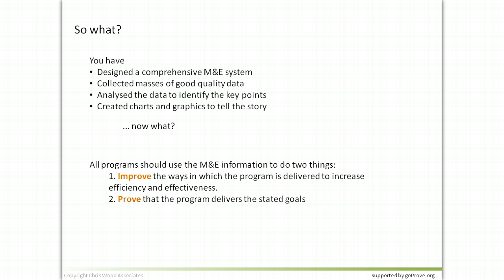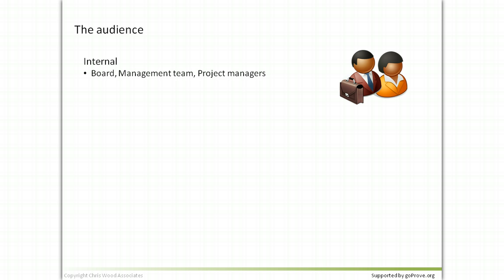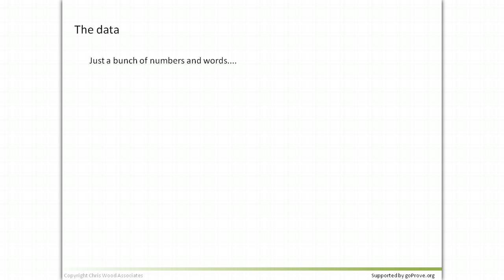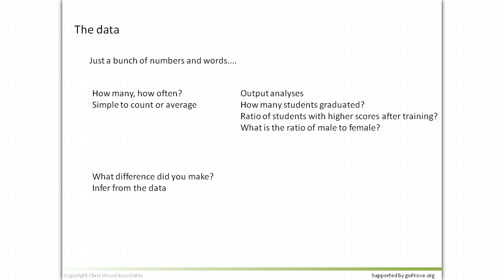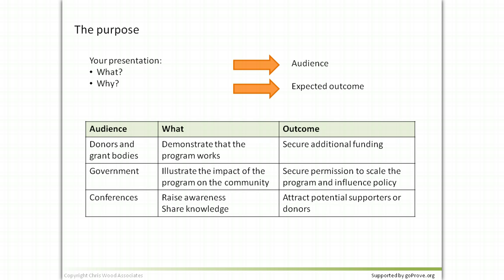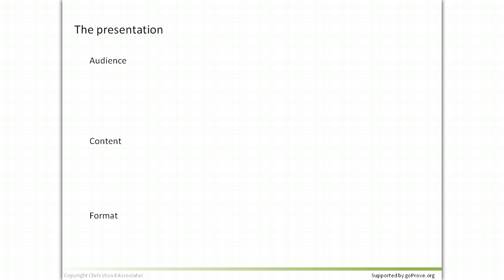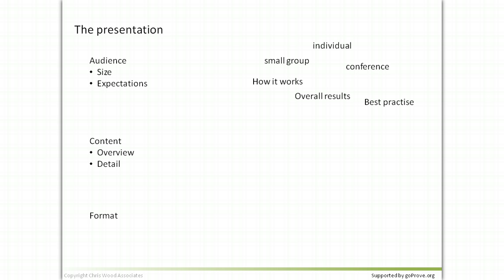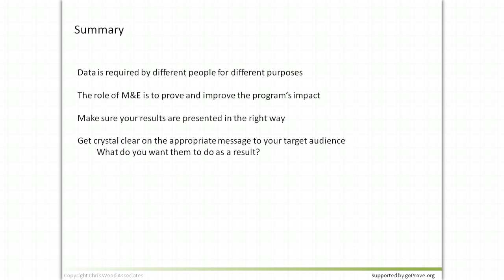M&E Technology Expert Series - Using your results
So, you have a great M&E system producing some great data and analyses. So what? This video describes how you can use the results and who needs to receive them